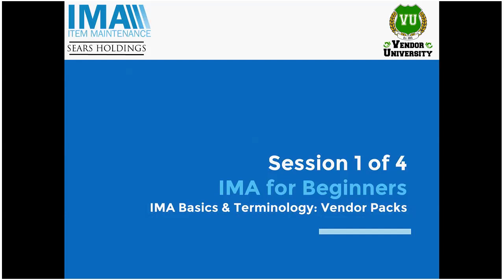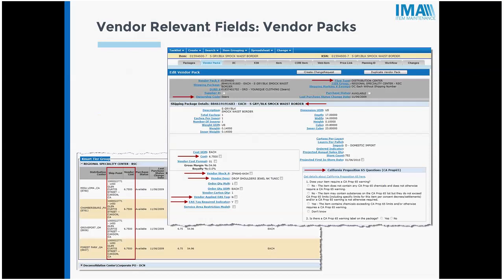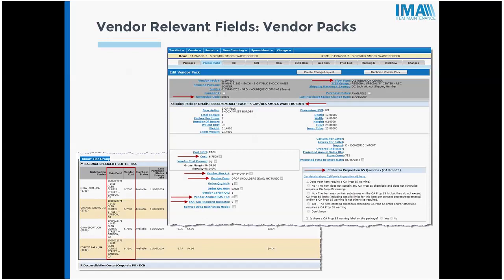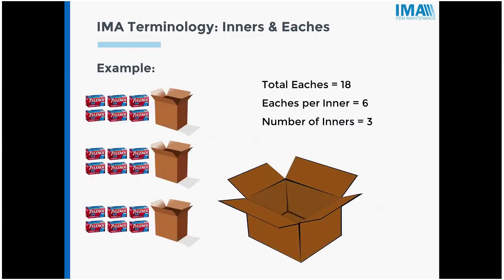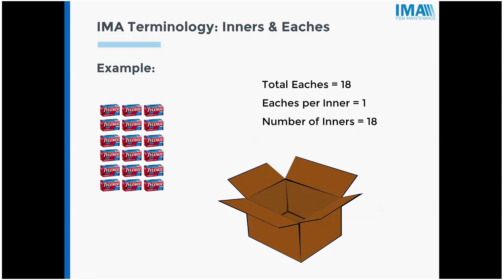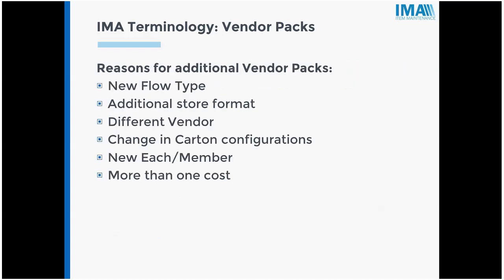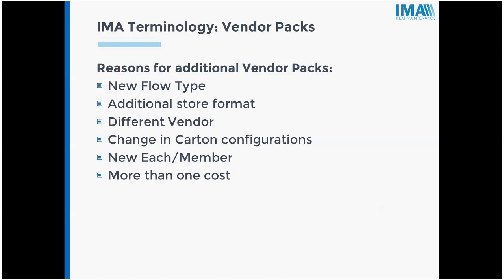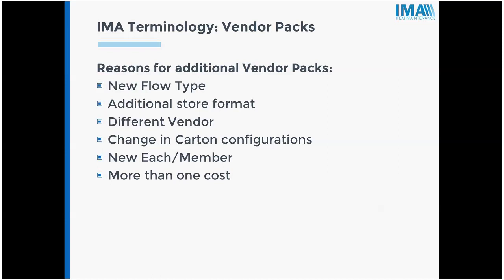IMA for Beginners Session 1.7 Vendor Packs